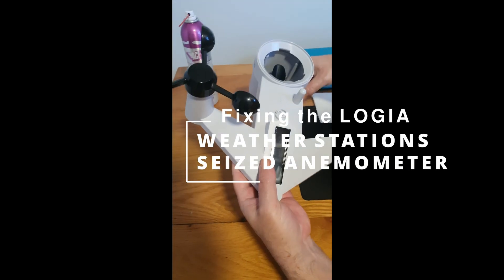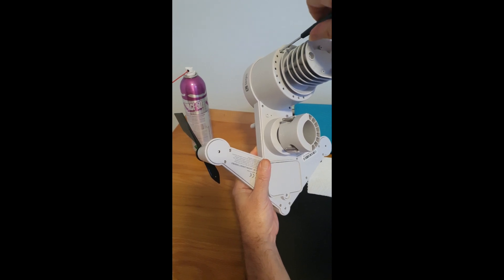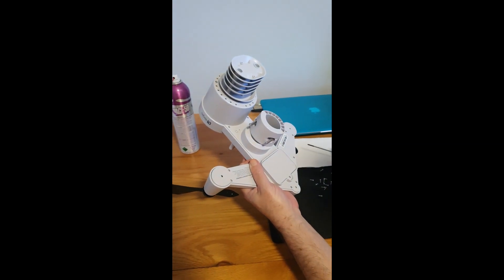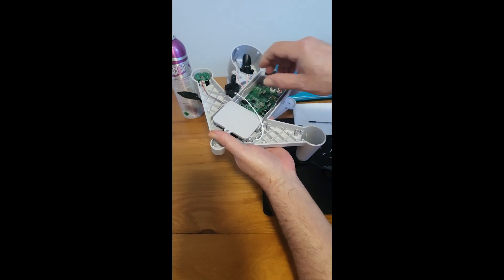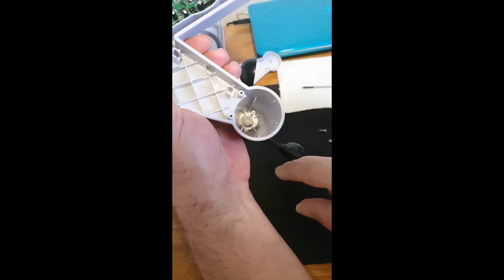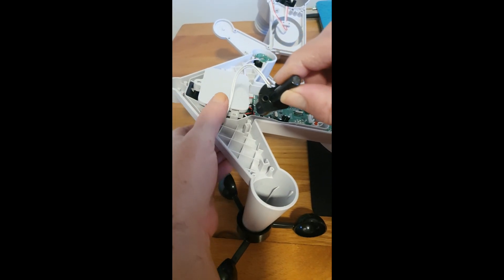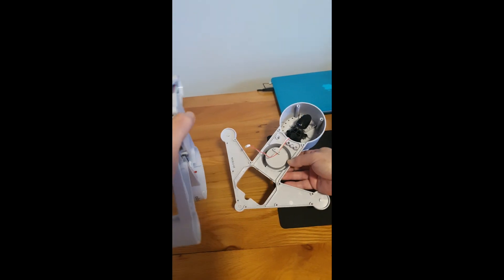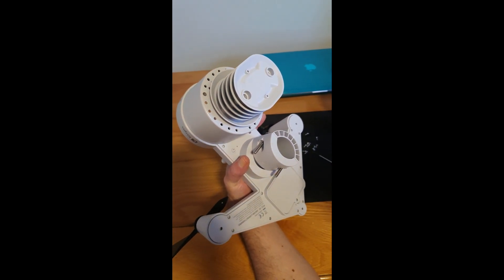Fix Logia Weather Stations Anemometer Not Spinning or Working or Seized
A simple fix for your Logia Weather Station Anemometer that has stopped spinning. It's due to a an incorrect batch of the MR104 bearing used by Logia which comes in two versions one with mild steel bearings (which rust) and one with stainless steel bearings. Their supplier must have accidentally sent them a bunch of the bearings using the mild steel bearings which rust and seize. This fix will solve the rusted bearing issue for a very long time and will take all of 10 minutes to do. The bearing can be replaced but that's a lot more complicated and I believe unnecessary.